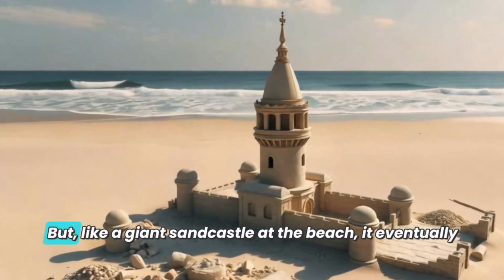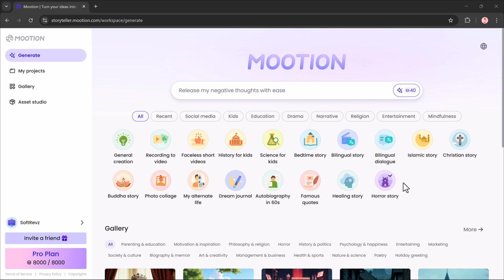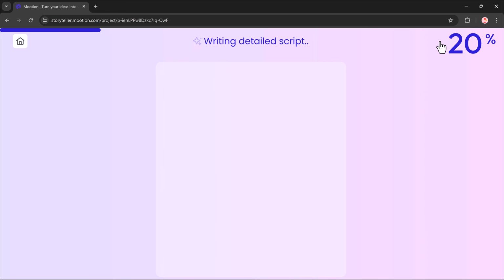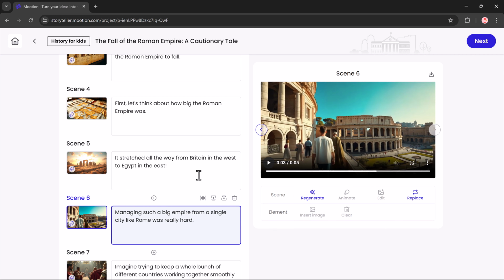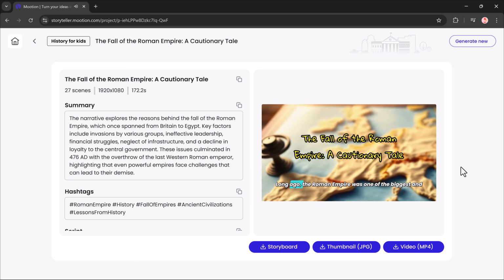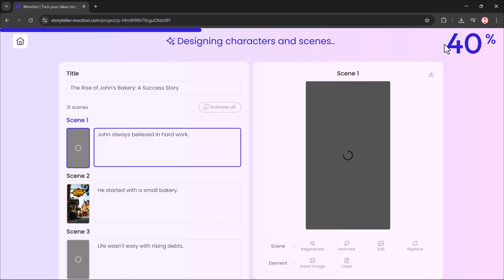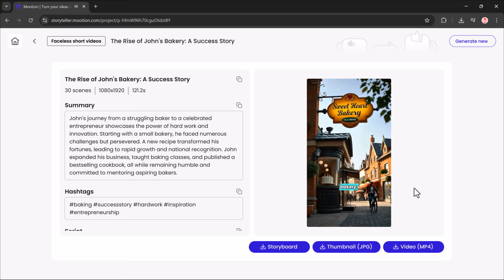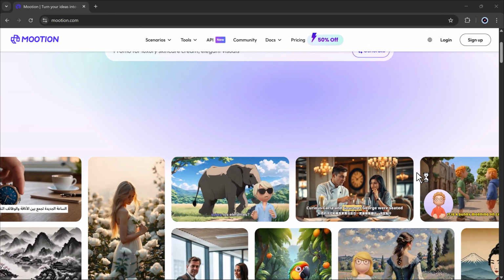Make Faceless AI Videos in 5 Minutes | Mootion AI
Want to create professional faceless animated videos in just a few minutes? 🚀 With Mootion AI, you can turn simple text prompts, scripts, or even files into fully animated videos — complete with voiceovers, transitions, and music. No camera, no editing, no team needed!

Mootion just launched an advanced video generation model, along with a new animation engine – where semantic precision meets cinematic brilliance: 🔥 Multi-Camera Storytelling & 🎯 Advanced Semantic Control & 🎬 True 1080P Cinematics

Perfect for YouTube, TikTok, Instagram, or educational content. Mootion AI makes video creation fast, fun, and effortless.